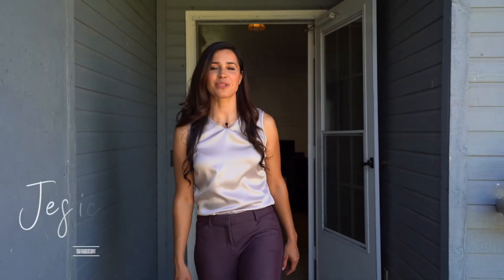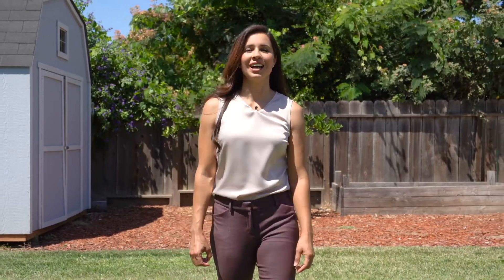A walkthrough of 5308 Creekpaum Drive in Salida, California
Jesica Lopez with the Craft and Bauer Real Estate Company takes us on a tour of a beautiful 3 bed, 2 bath home located in Salida California.

Video done by 39 Pixels.